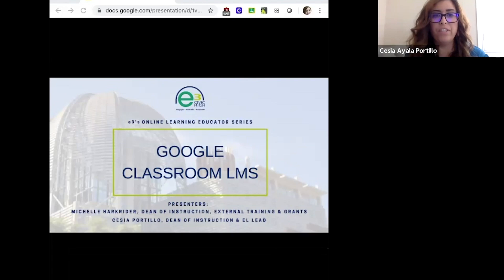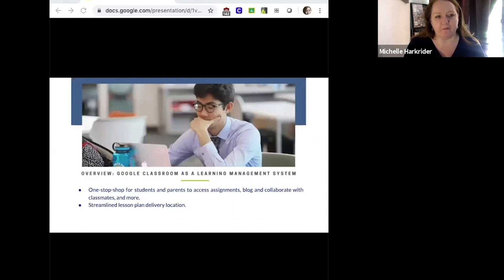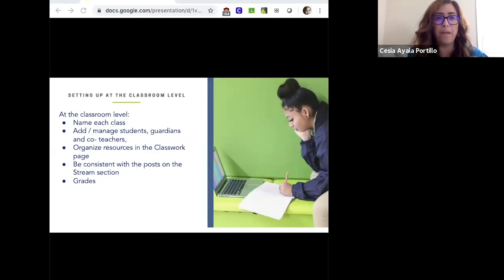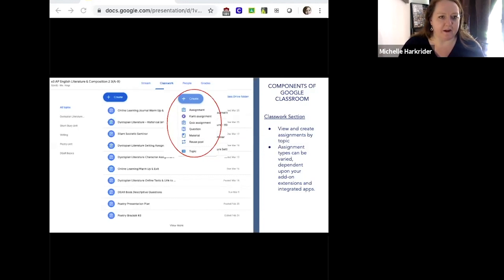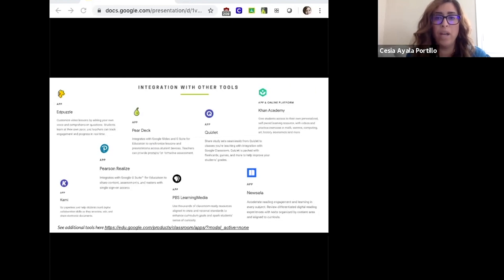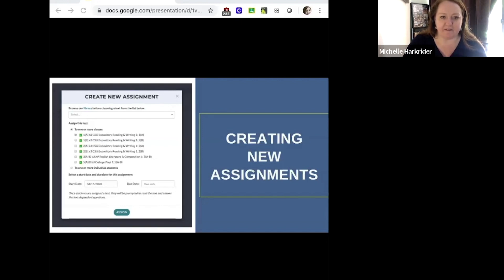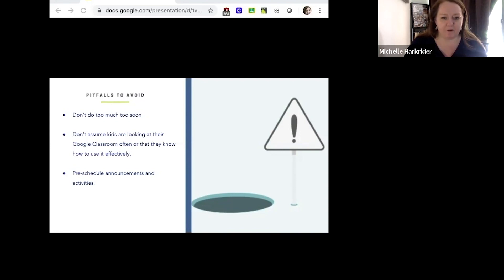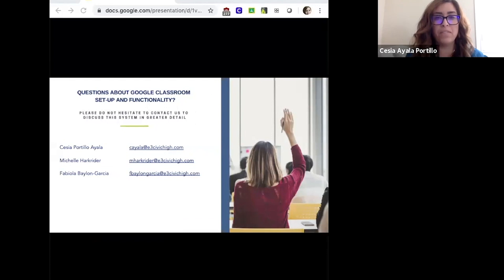Google Classroom LMS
Cesia Portillo and Michelle Harkrider of e3 Civic High School share how to use Google Classroom as a learning management system.  [Show ID: 36029]